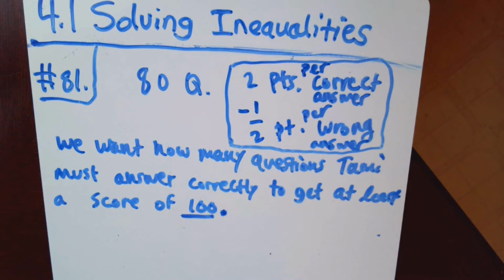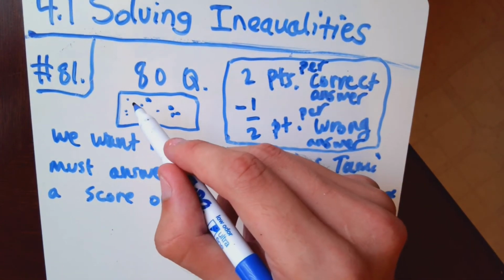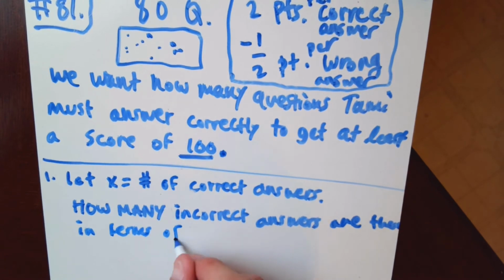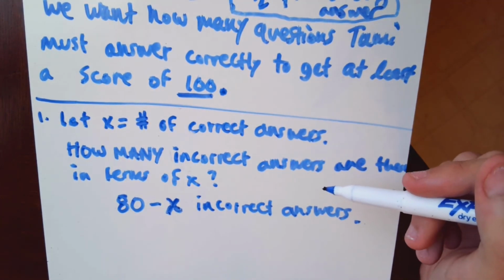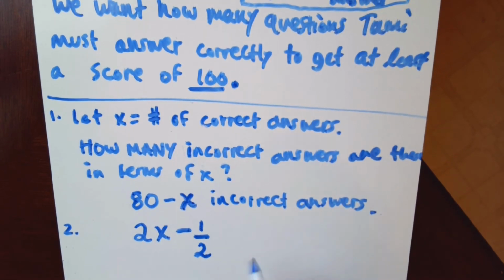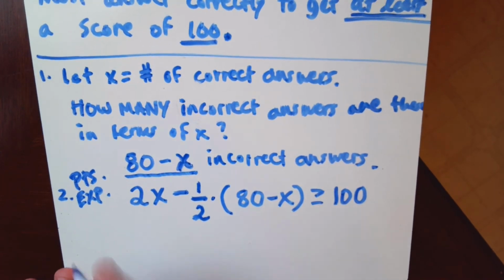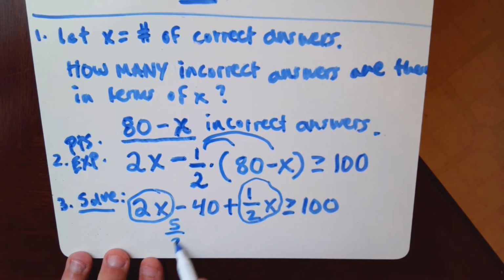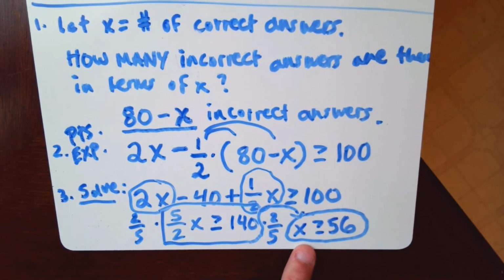4.1d: Solving an Inequality Application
Hi everyone. In this video, we determine the number of correct answers a student must receive on an exam in order to get a score of at least 100, where they gain 2 points for each correct answer and lose a half-point for each incorrect answer. This amounts to solving a linear inequality.